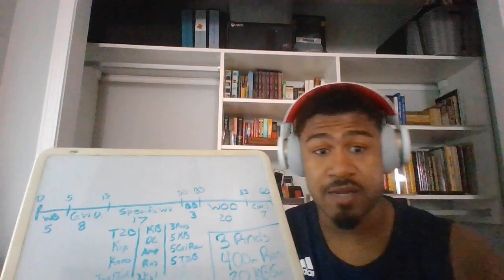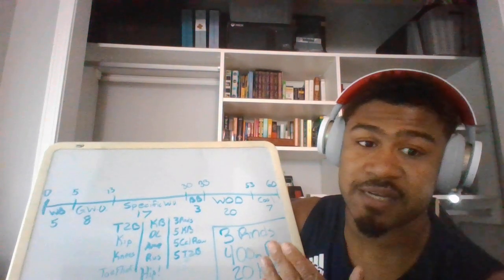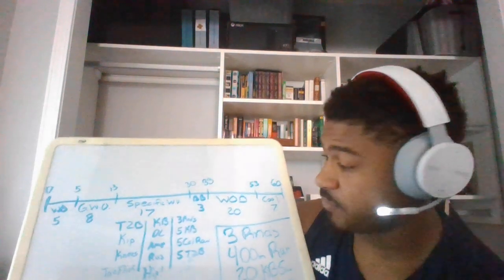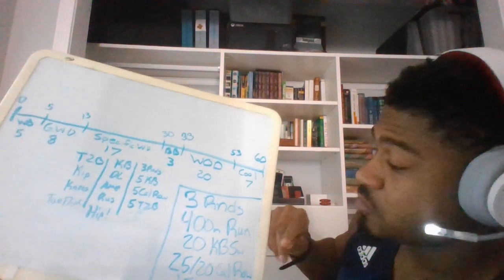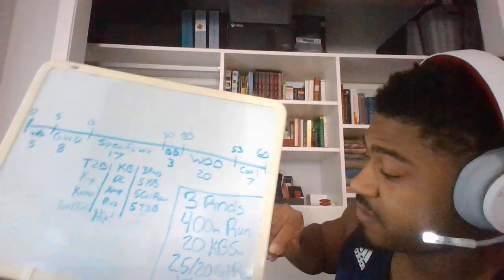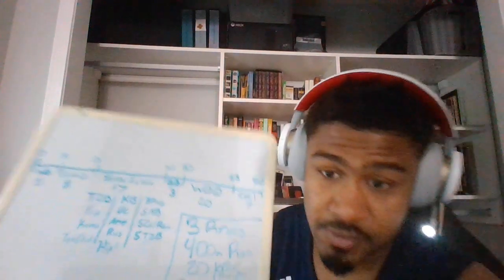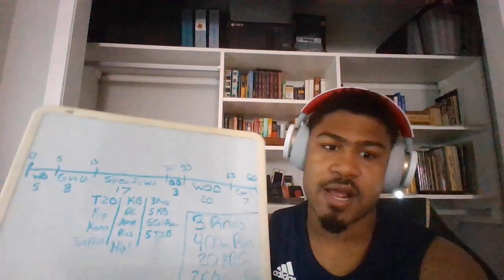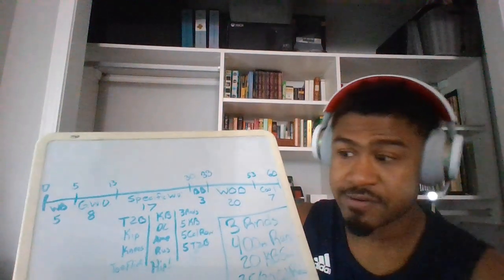Nicholas Barnett, Crossfit Buckhead, Lesson 4 Coach Dev HW